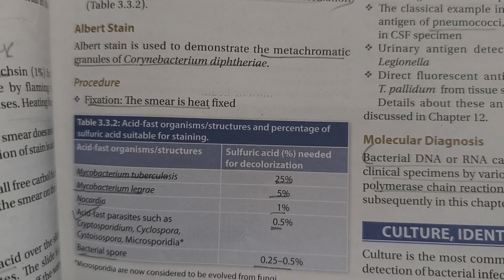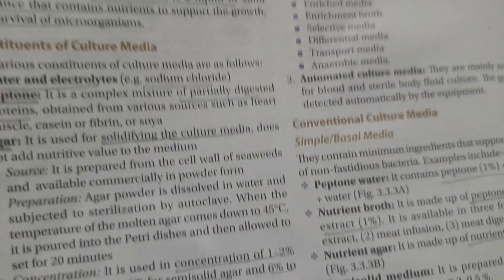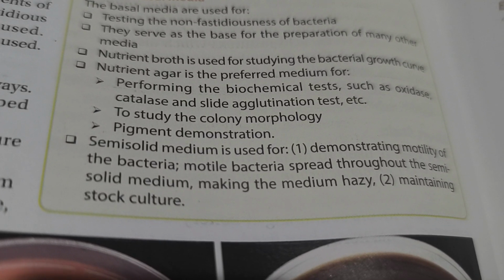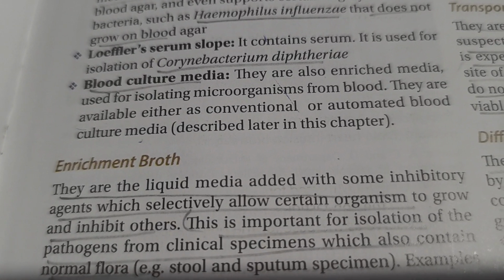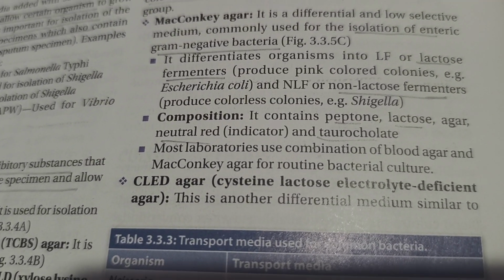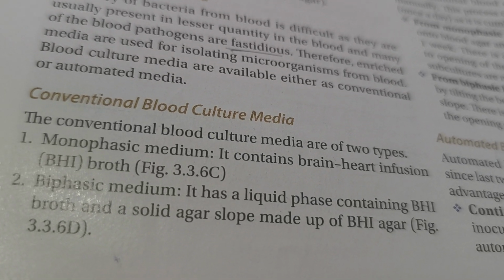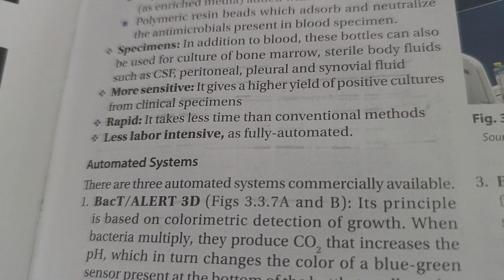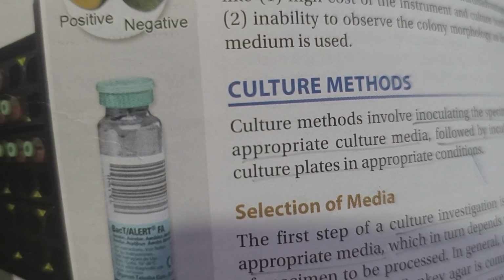General Bacteriology - Lab diagnosis part ll